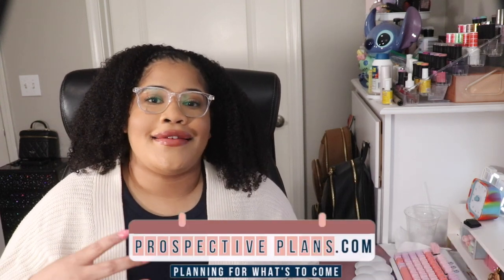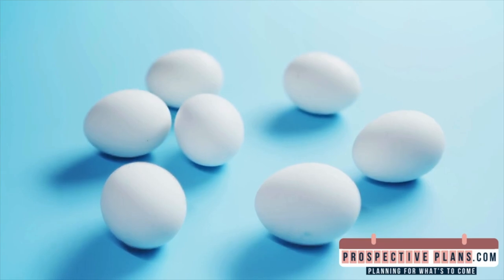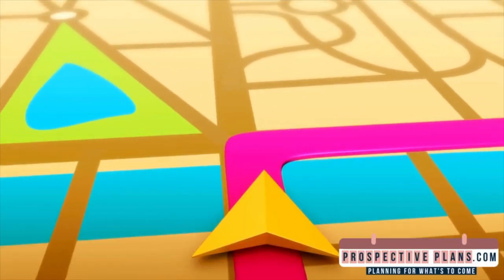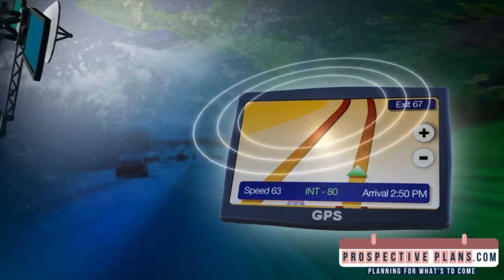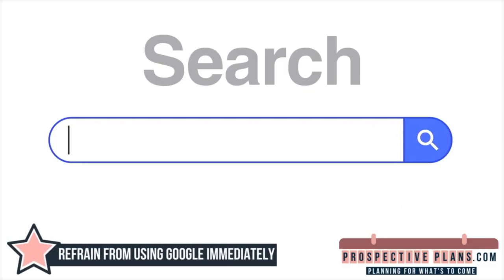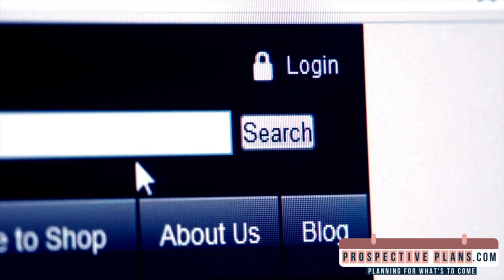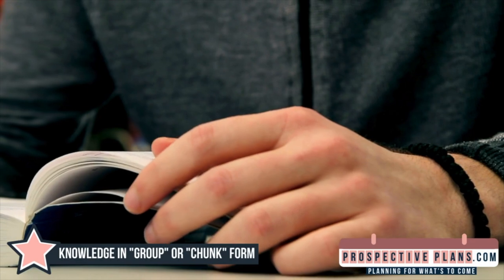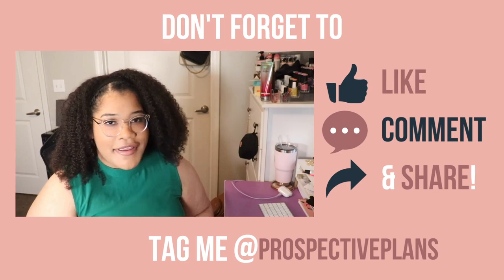How to improve your memory to increase productivity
Colorful PRINT VERSION
Neutral PRINT VERSION

Colorful PRINT VERSION
Neutral PRINT VERSION

🧠 Ready to unlock the full potential of your memory and skyrocket your productivity? In this illuminating video, I'll share expert tips and techniques to enhance your memory and supercharge your efficiency. Get ready to harness the power of your mind for success!

⏰ TIMESTAMPS:
0:00 Coming Up
0:25 Intro
0:54
1:47 Tip 1
2:43 Tip 2
3:53 Tip 3
4:38 Tip 4
6:44 Tip 5
8:39 Tip 6
10:04 Tip 7
11:09 Tip 8
12:01 Tip 9
13:08 Tip 10
13:38 Bonus Tip

🌟 In this video, we're delving into the strategies and techniques to boost your memory and enhance your productivity. Join me as we explore each tip, providing practical advice and actionable steps to optimize your memory function.

💡 In this guide, you'll learn:
✅ The importance of memory for productivity.
✅ Understanding the mechanics of memory.
✅ How to practice active recall techniques for memory retention.
✅ Utilizing mnemonic devices to aid memory recall.
✅ Creating visual associations for improved memory encoding.
✅ Tips for enhancing focus and concentration.
✅ The role of sleep and rest in memory consolidation.
✅ Maintaining a healthy lifestyle for optimal brain function.
✅ Engaging in regular brain exercises to stimulate memory.
✅ Strategies for staying organized and managing stress.
✅ Real-life application of memory improvement techniques.
✅ Q&A session addressing your memory enhancement questions.

🔔 Ready to boost your memory and unleash your productivity potential? Let's build a community committed to maximizing brainpower!

Join me in this journey to improve your memory and increase productivity. Your memory mastery starts now!